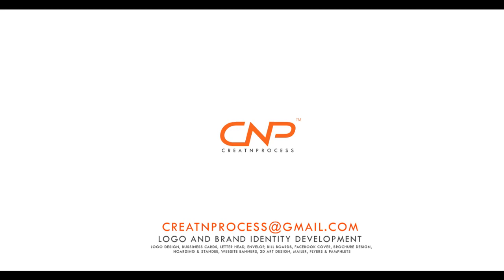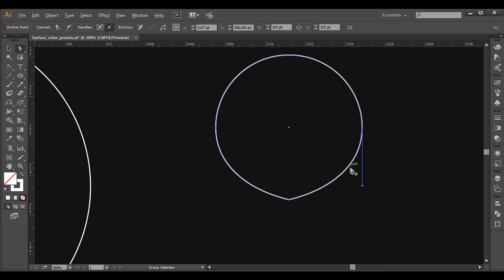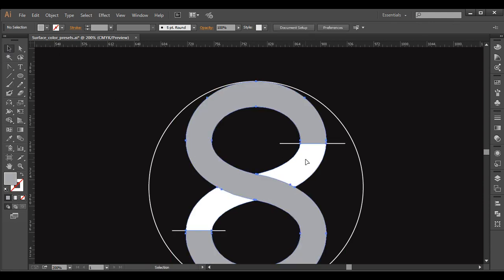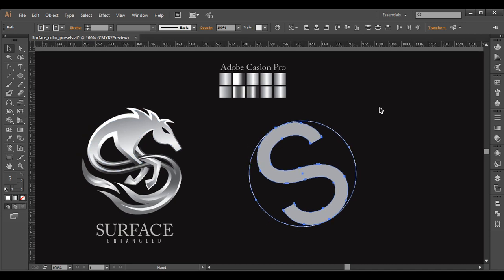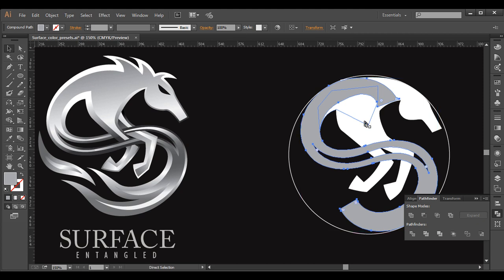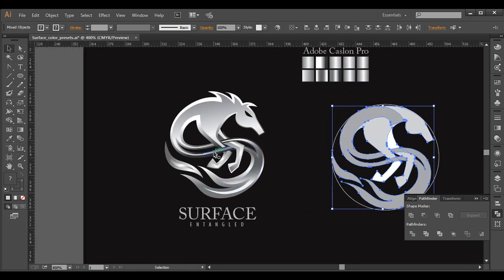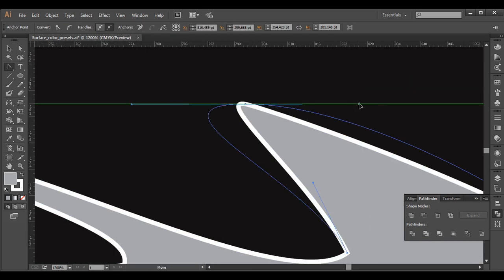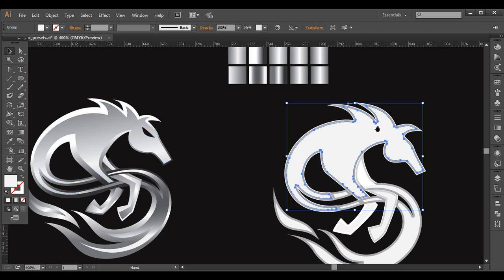Professional Logo Design - Adobe Illustrator cc (SURFACE)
Here is another very amazing Logo Design Tutorial. The logo has got two tone , that's gray-scale color. and two layers, the lower and the top. The logo has some interesting design. Horse like figure on the top, on the bottom we have got some fire effect style and in the middle the entangled leg. We will be concentrating on all the aspects for creation of this logo. So to design this logo we will first use the ellipse tool because if you look at this logo, it is enclosed in a circular shape. So we have to maintain that shape and after that with the help of ellipse tool we will create out the basic structure of S. Then using the pen tool, create out the house head, legs and fire effects manually. Using the direct selection and the anchor point tool, create the spike design. Check out the tutorial for details.

▲Gumroad Store!

▲Creatnprocess Channel!